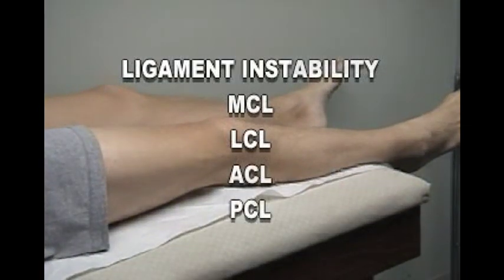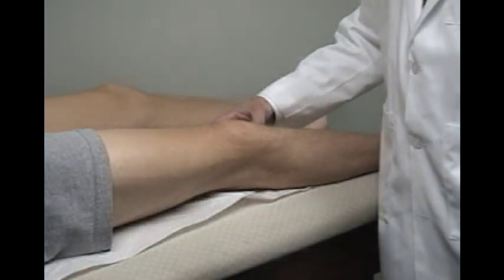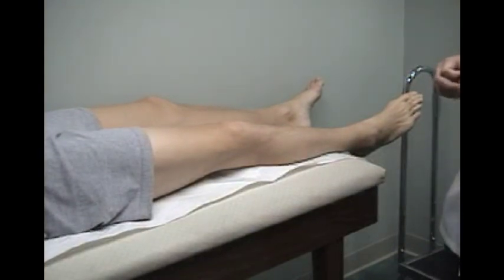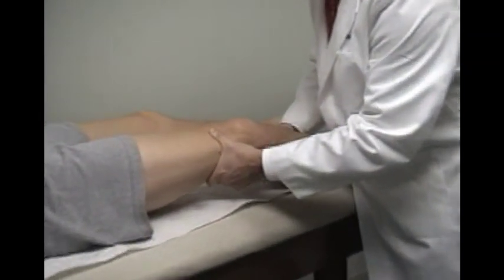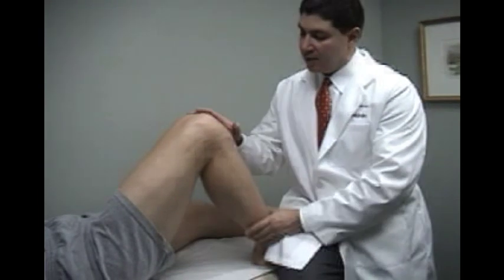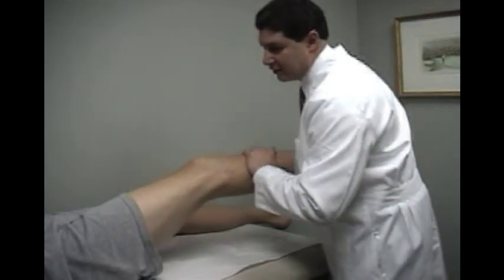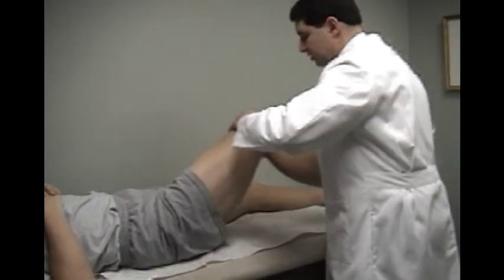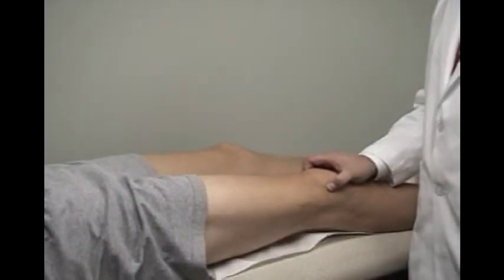Ligament Instability Test - Knee Physical Examination - Dr. Tony Jabbour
Ligament instability test by Dr. Tony Jabbour - knee orthopedic physical examination test for ligament injuries - MCL, LCL, PCL & ACL.